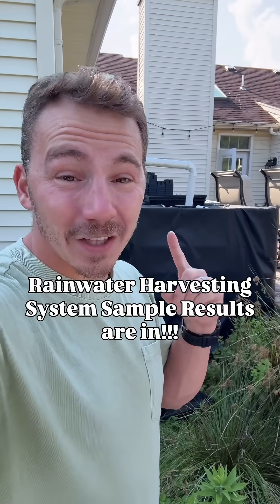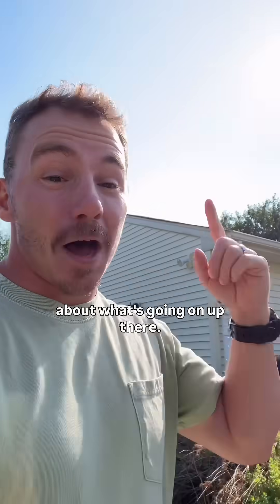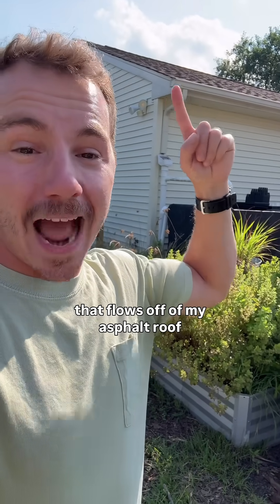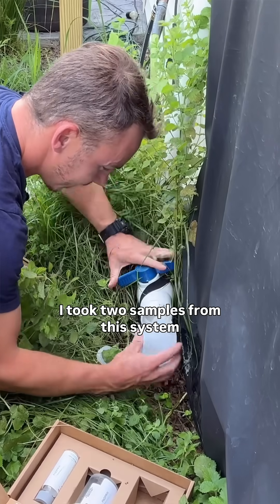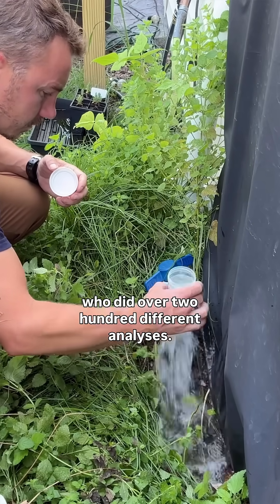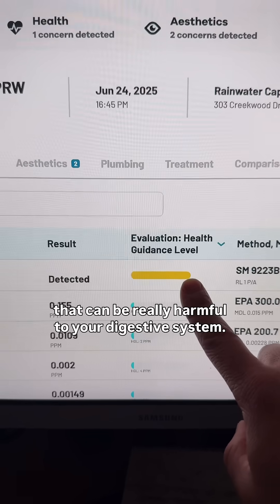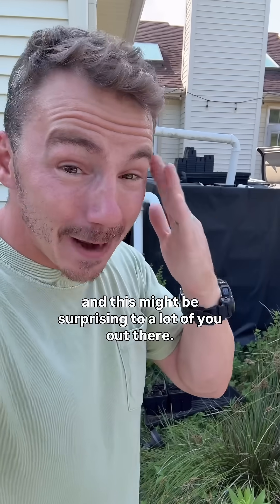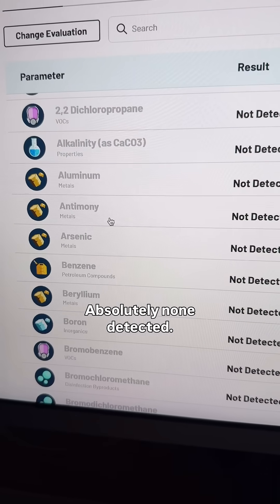Rainwater Capture System Sample Results!! 🧪🤯✈️🦠🌧️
The first rainwater results are in! Most won’t believe the results 🤯✈️🦠🌧️ Share with a friend that needs to see this!

I sampled the rainwater that has been sitting in my 800 gallon IBC tote rainwater collection system. This system collects rainwater off of an asphalt roof on my home, goes through a couple mesh filters and a first flush before flowing Into the storage tanks.

I worked with @mytapscore to perform an advanced rainwater test to sample for hundreds of parameters in my system. Now I finally know what is in my rainwater!!